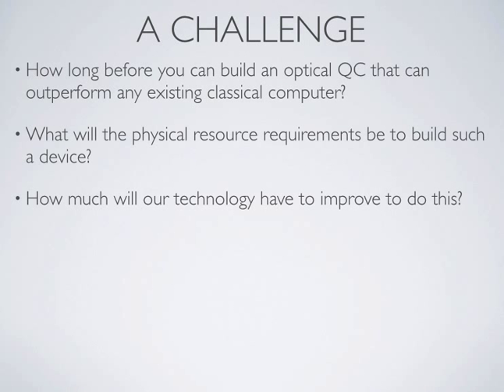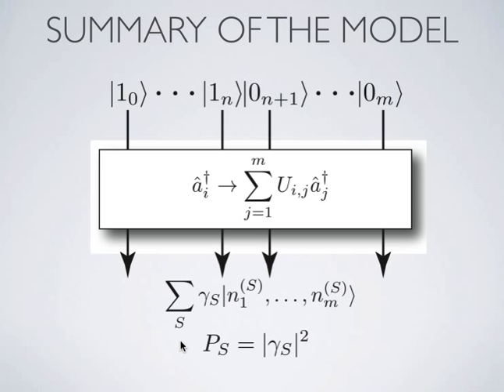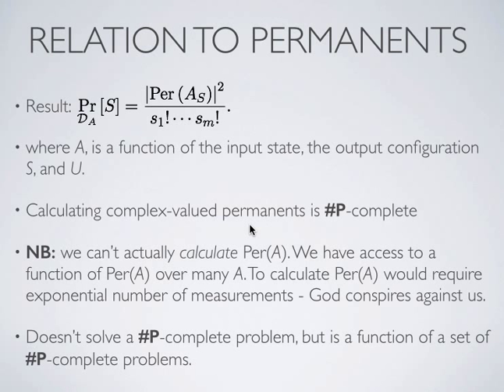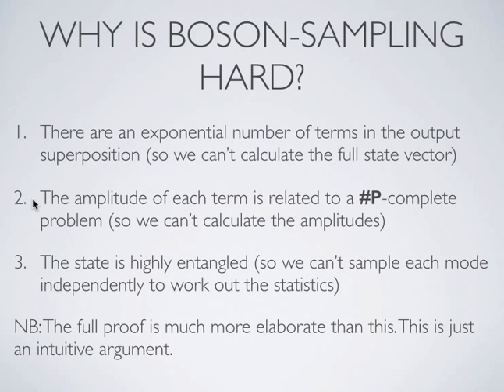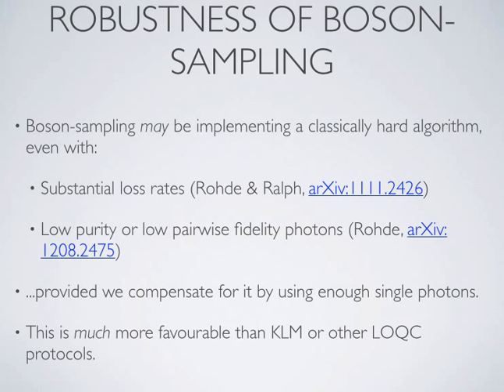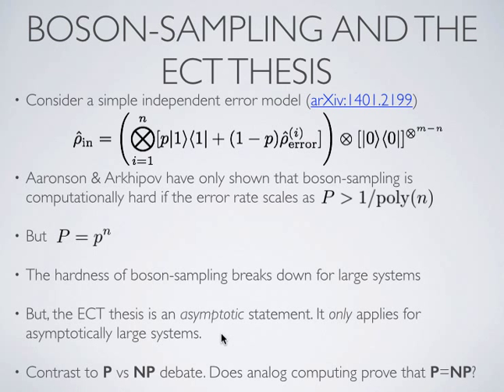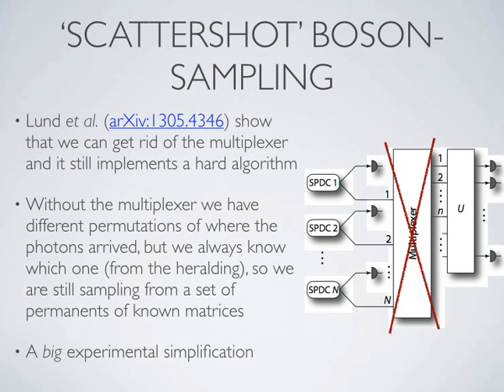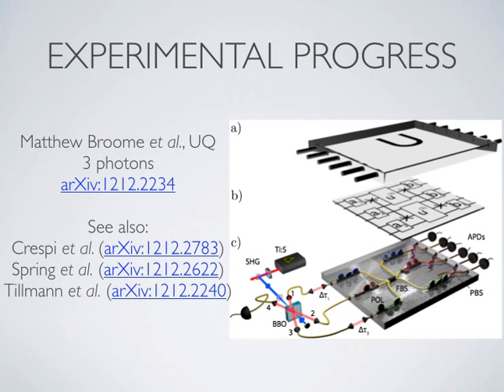Introduction to boson-sampling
A brief introduction to the exciting new field of boson-sampling optical quantum computing